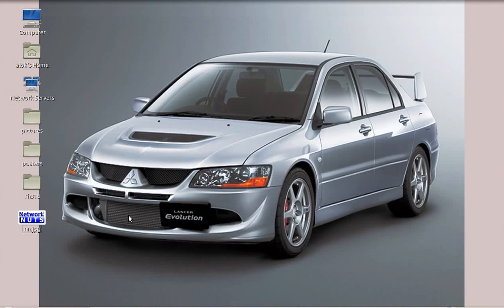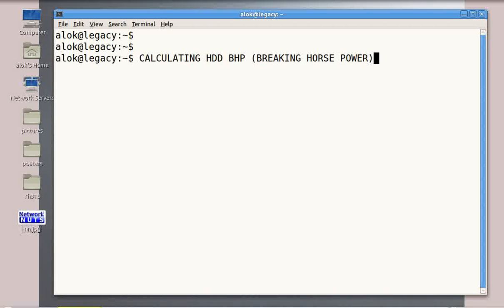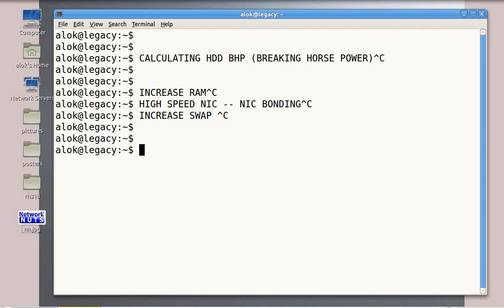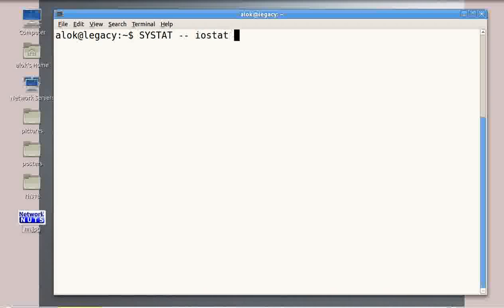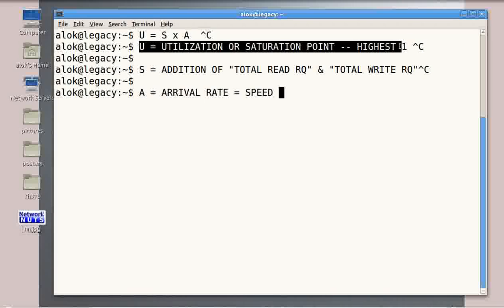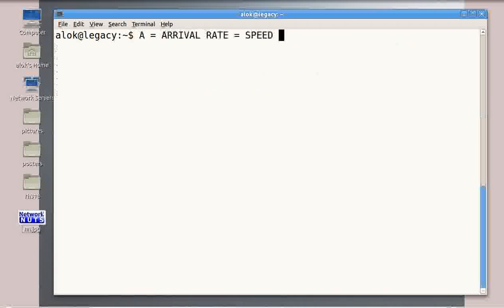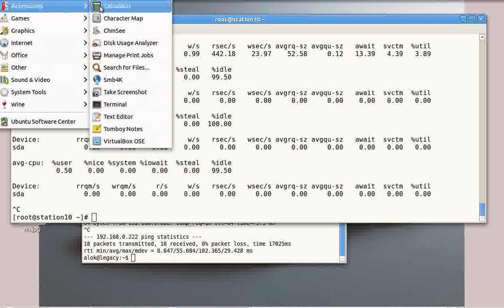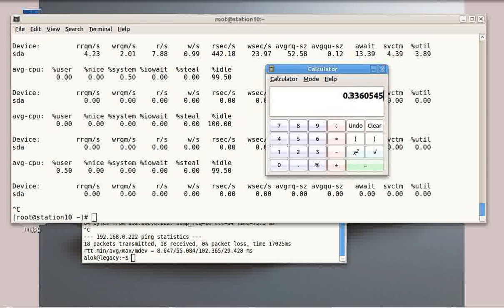How Calculating HDD IO capacity (BHP) at Red Hat Linux | Networknuts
Video by Network NUTS, shows how to use the little law to calculate the IO capacity of your HDD. Very useful for taking decision on when to change the HDD as it cannot take more load of requests arriving.